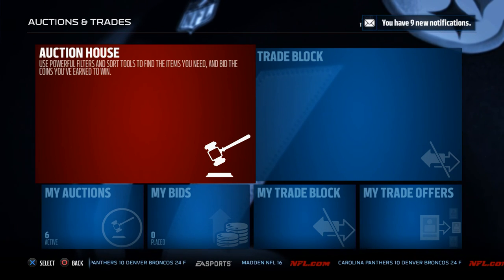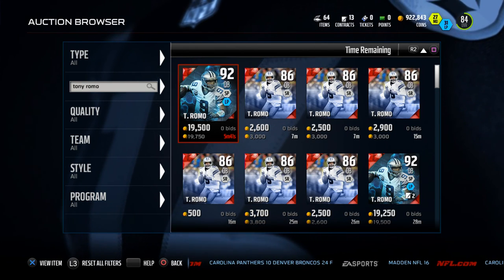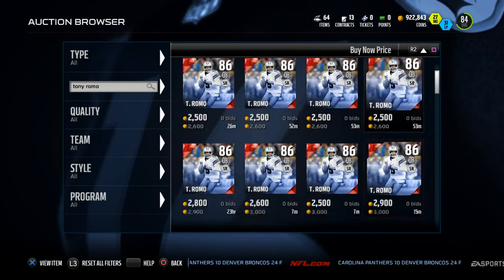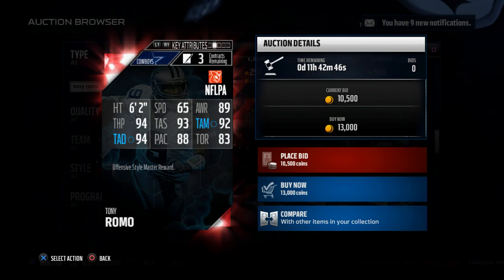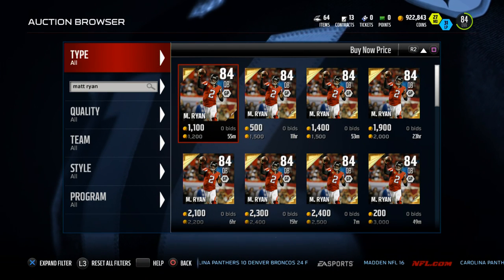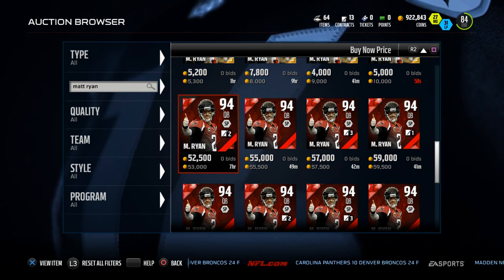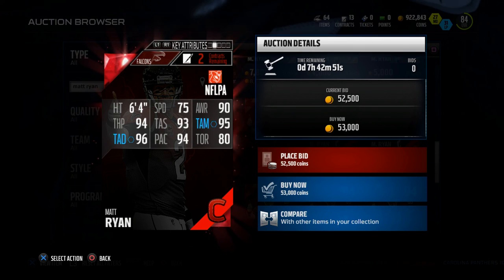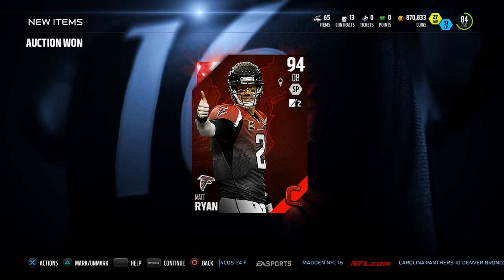Madden 16 Tips - The Best Budget Quarterback in Madden 16